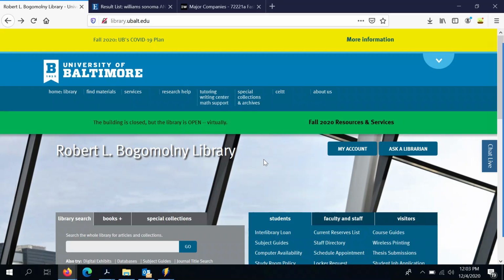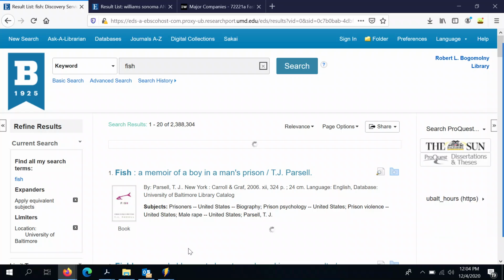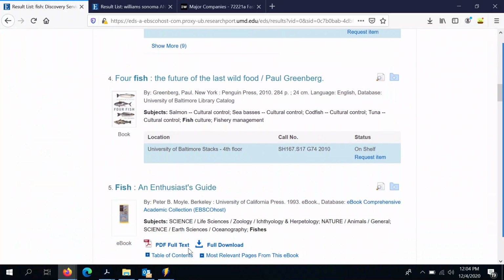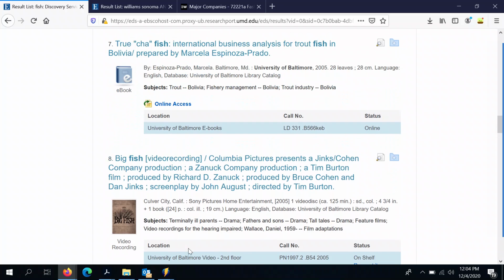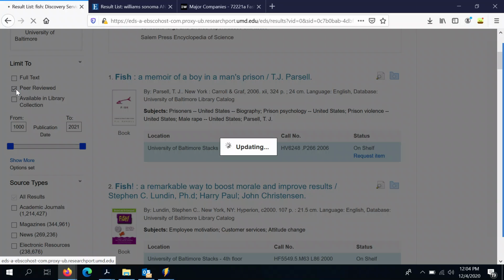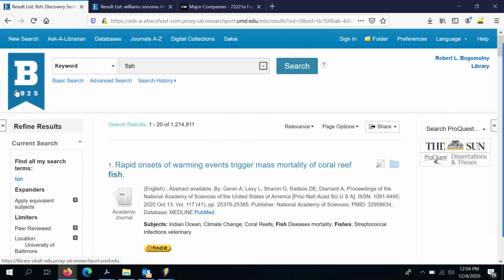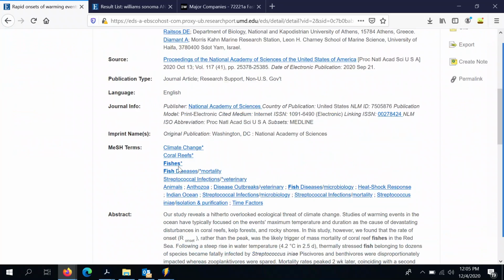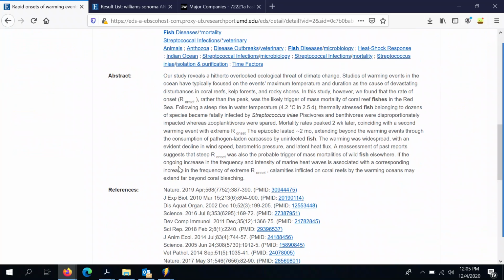Research and Library Basics: Finding Peer Reviewed and Empirical Articles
A short video showing how to find these sources through the RLB library at The University of Baltimore